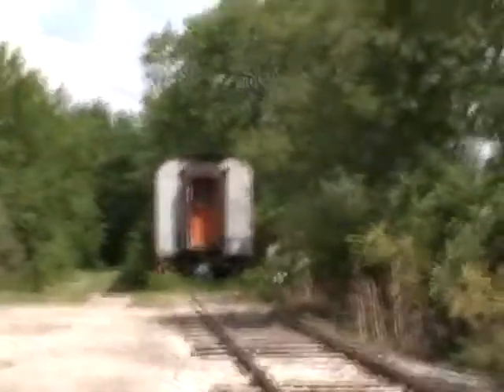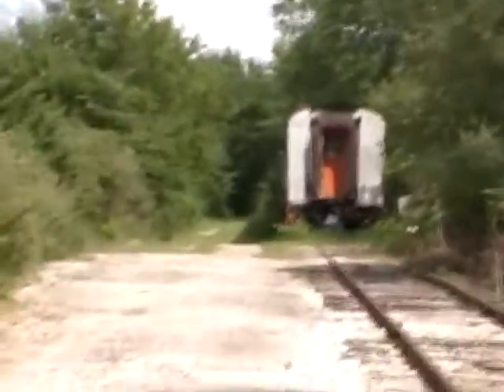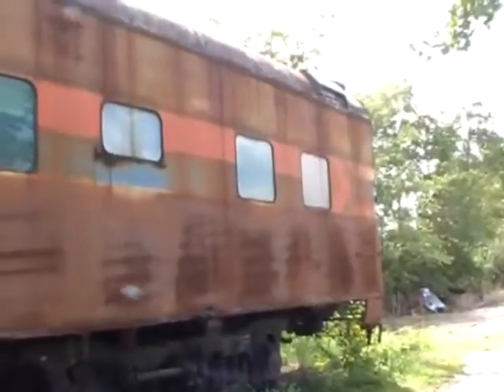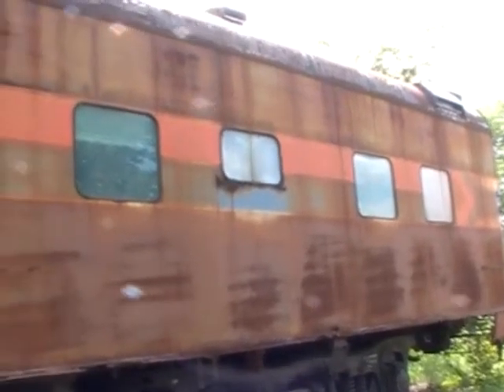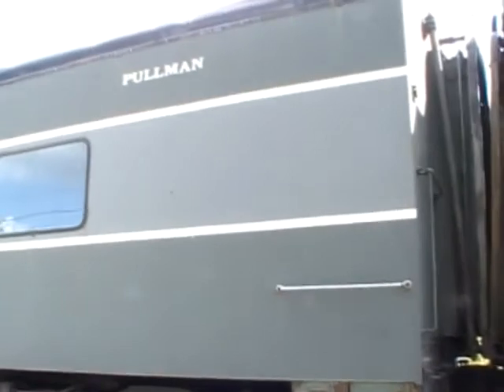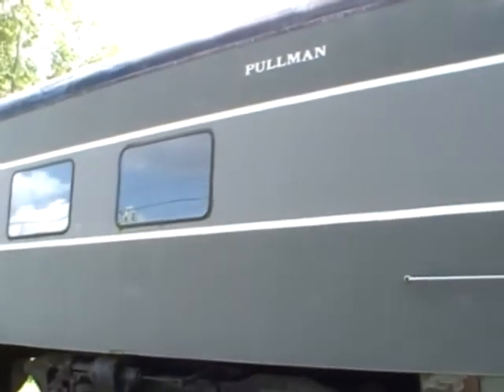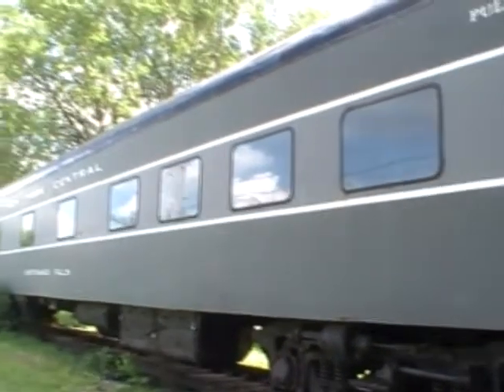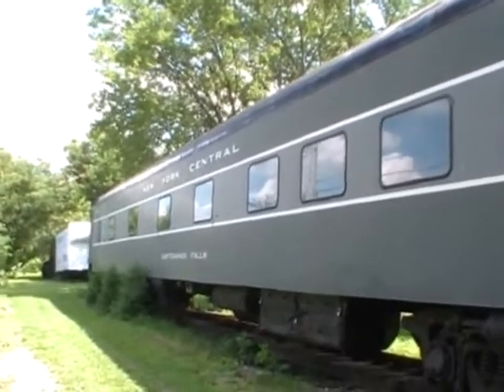NEW YORK CENTRAL CHITTENANGO FALLS PULLMAN LOUNGE CAR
Found this while driving home from Van Wert, Ohio. Crossed over some tracks and saw this on my right side

Chittenango Falls is a 6 double bedroom Buffet Lounge built by Pullman Standard in 1939. It was one of six built for general service.
The others were:

Buttermilk Falls
Copake Falls
Croton Falls
Genesee Falls
Raquette Falls

The former NYC Chittenango Falls was built by Pullman Standard in September 1939
as a 6-Double Bedroom Buffet 15 Seat Lounge Car to Pullman Plan: 4086 in lLot: 6573.
The NYC designated the car a Parlor -Buffet Lounge car beginning in March 1961 with the number 647
assigned at that time. The car operated as a parlor Buffet lounge car in PC ownership